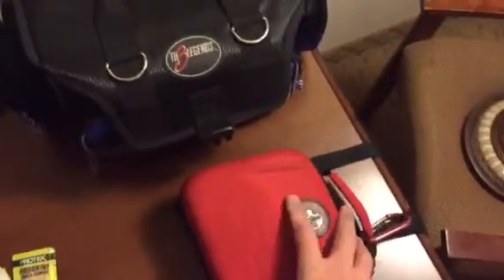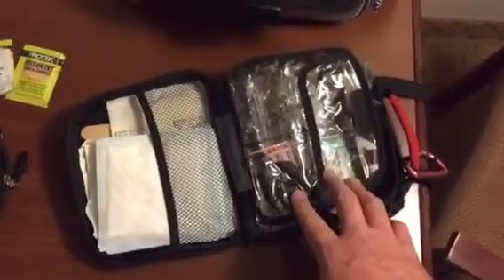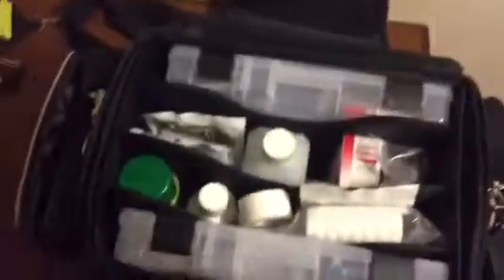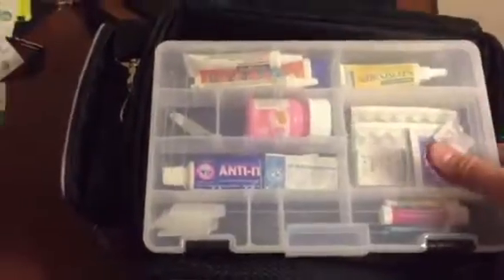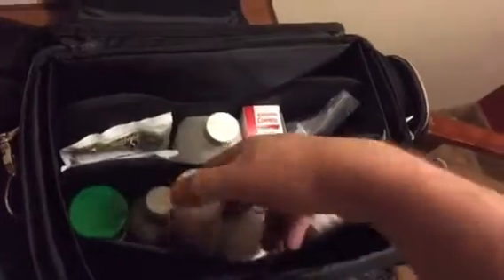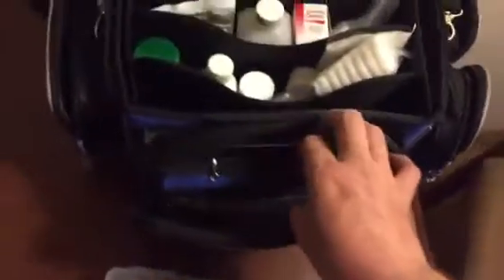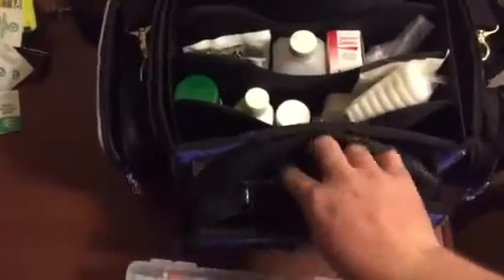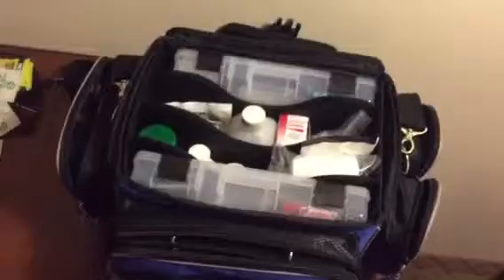Playing around with my first aid kit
Just going through and updating some of my medical stuff. I purchased a new fishing bag to use as a holder for my first aid stuff. Here is a quick video of how I have it organized.